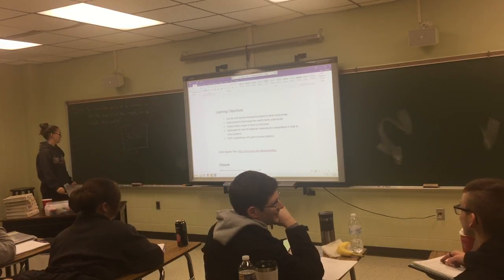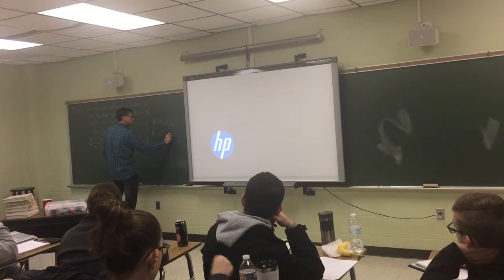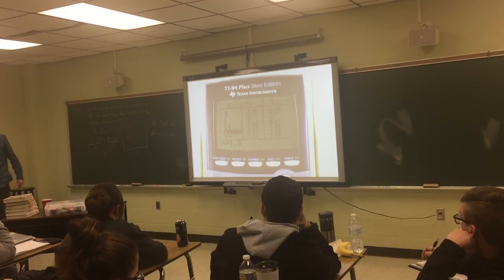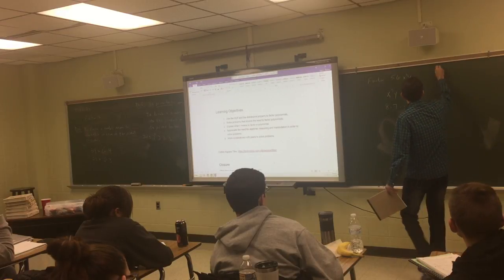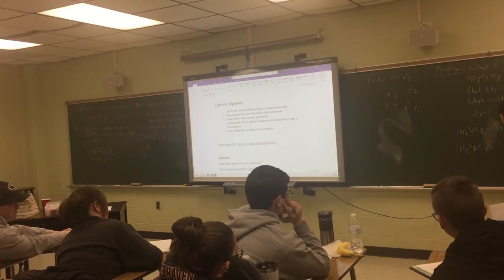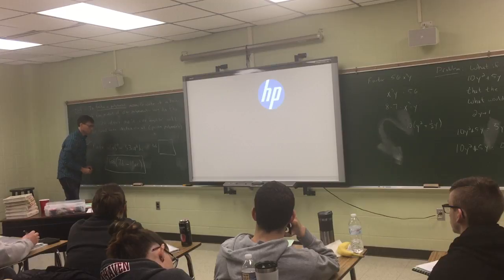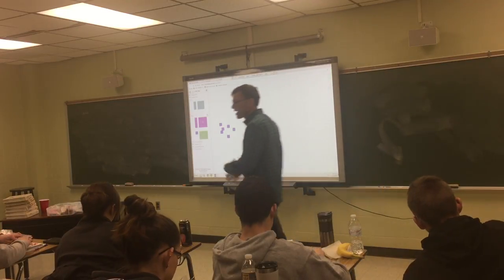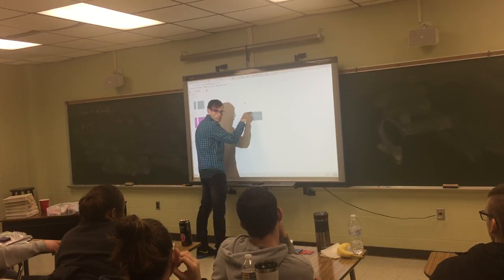MATH200: Methods of Teaching Secondary Math, 1, 3-29-18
This is the video of our classtime together.